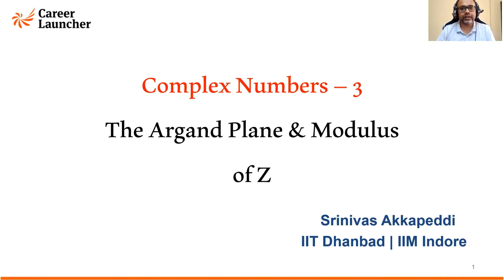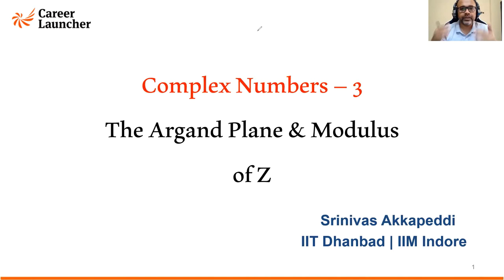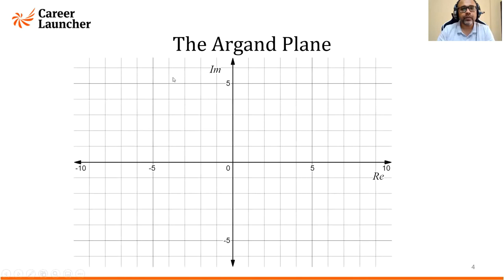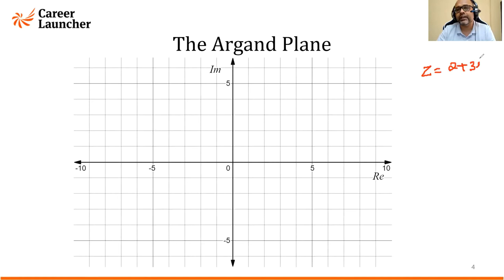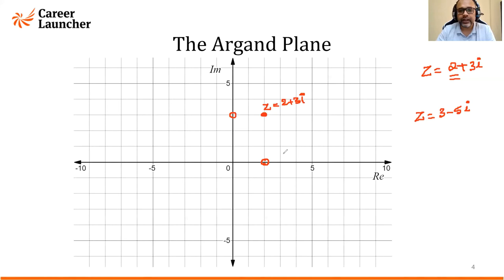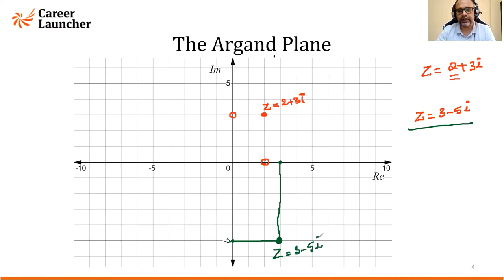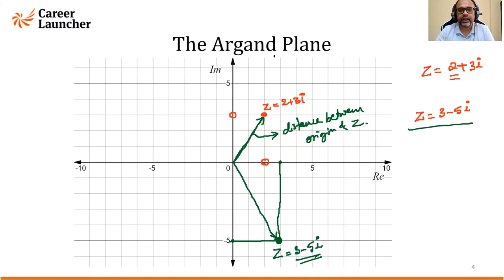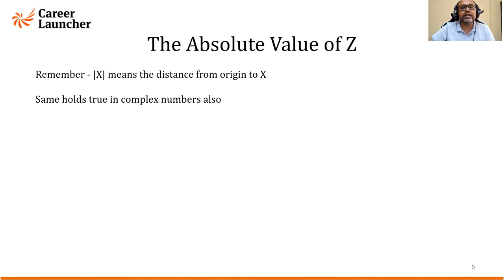Complex Numbers 3 - Argand Plane & Modulus of Z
The third video on complex numbers introduces the idea of the geometrical representation of complex numbers on the "Argand" Plane.

Multiple examples of plotting complex numbers on the Argand plane are showing.

The concept of modulus of a complex number is also introduced in this video with the concept explained in graphical as well as formula approach.

Finally, the video ends by introducing the polar coordinate and exponential form of representing complex numbers and the advantages of doing so.